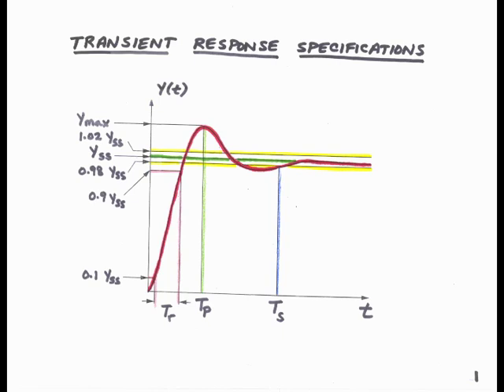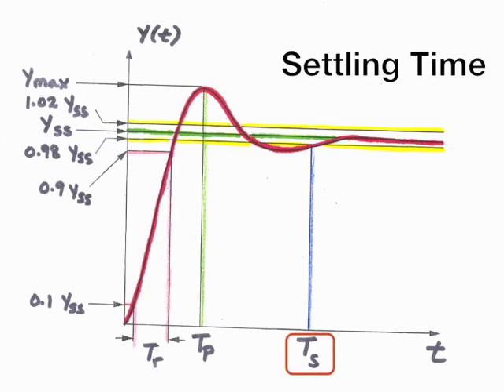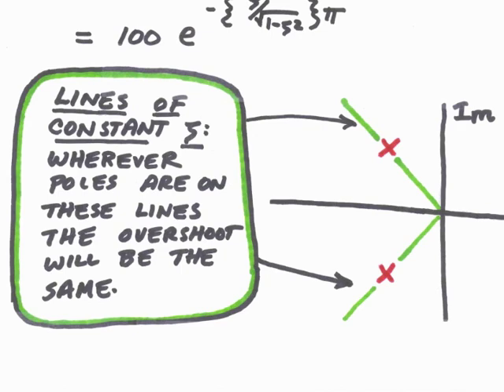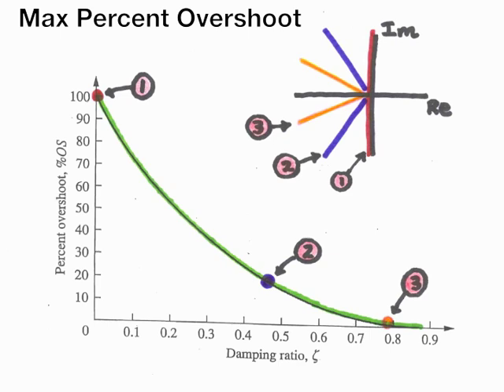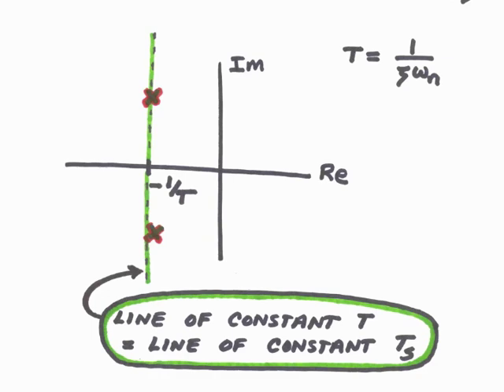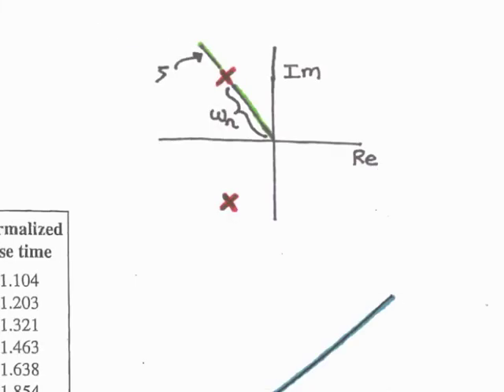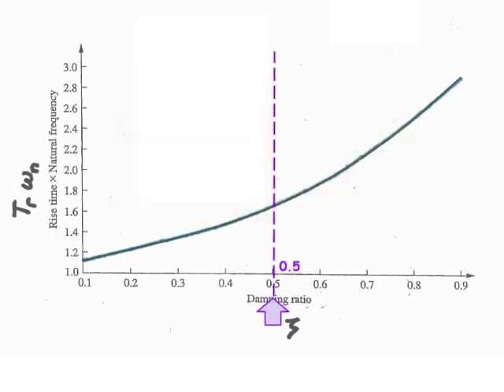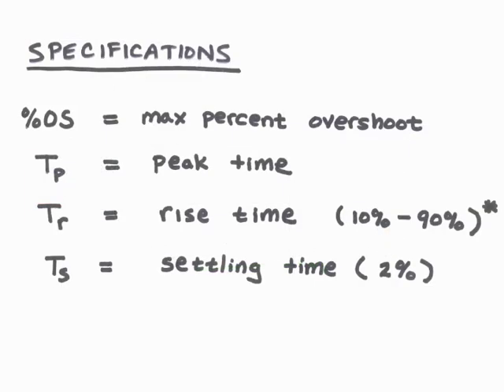103 Transient Response Specifications